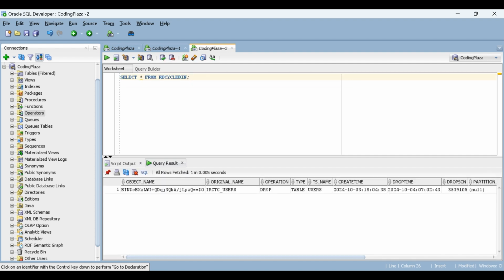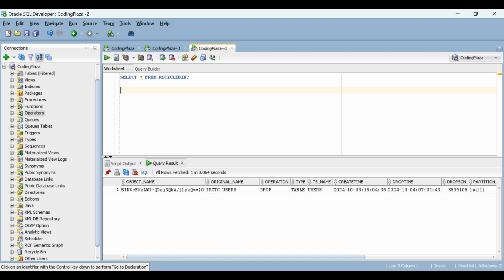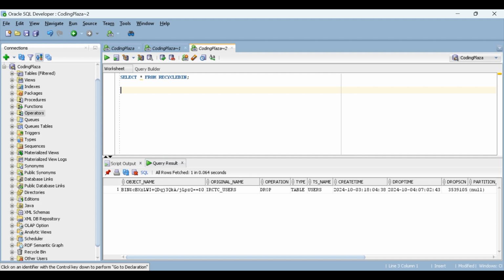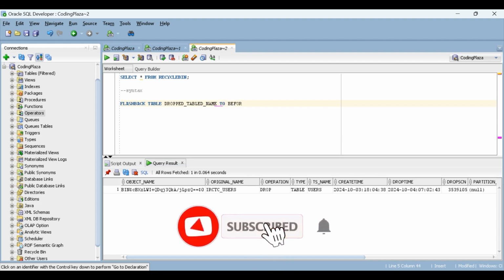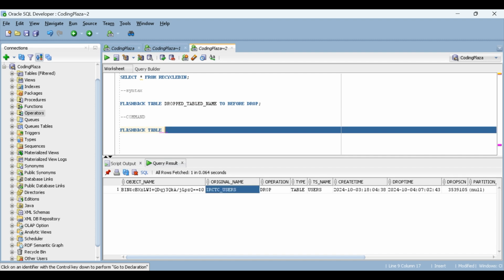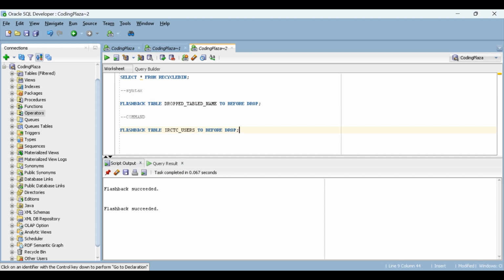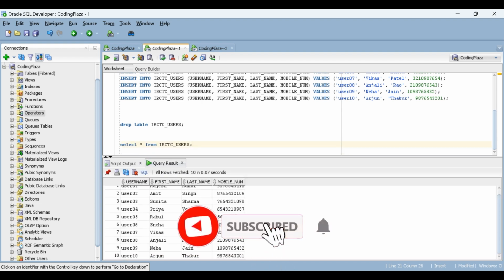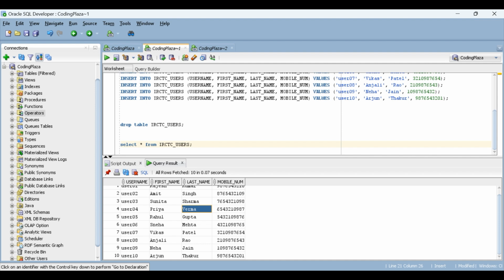Oracle Recycle Bin – Data Recovery